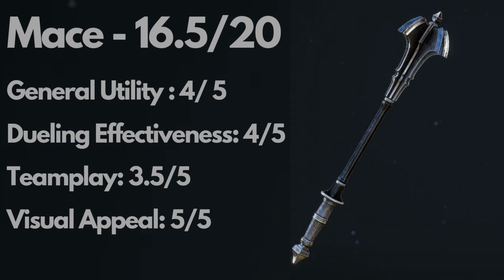Weapons Of Mordhau! - The Mace - Булава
A brief history and description of The Mace in real life and in Mordhau.